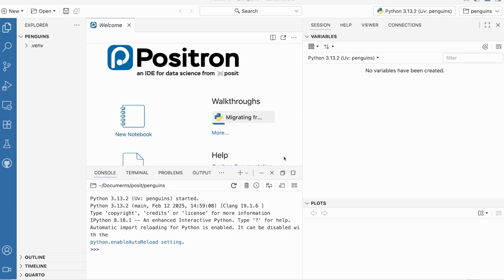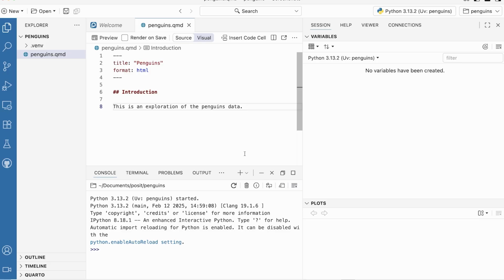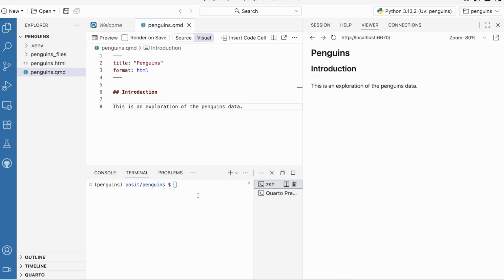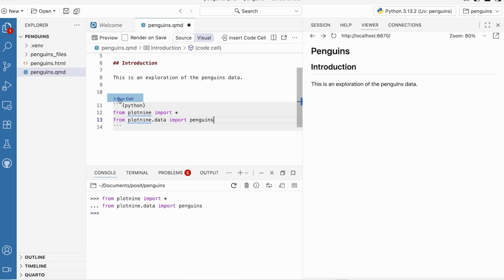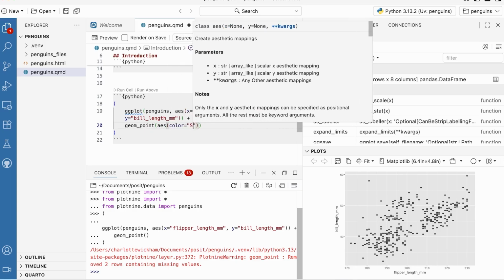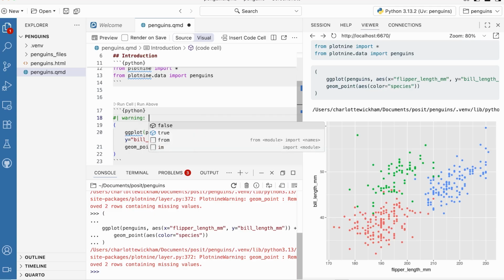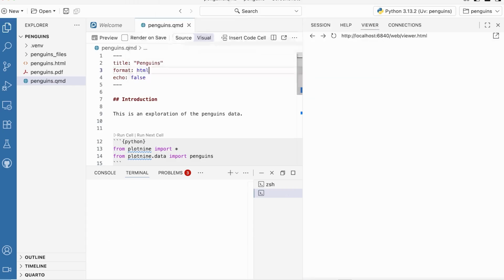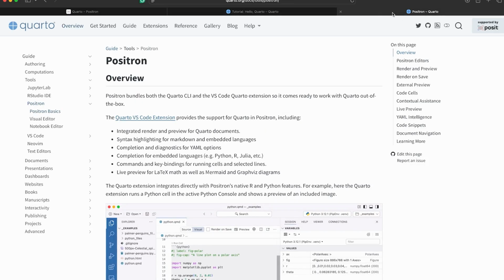Create a Quarto Document in Positron (Python Example)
Watch Charlotte Wickham's Positron Quarto tutorial to see the full process of creating, rendering, and publishing your first Quarto document with ease.

Discover why Positron is the best environment for Quarto documents. We walk you through key features that streamline your work:

• Quarto CLI and the Quarto extension are pre-installed. You can start creating and rendering right out of the box!
• Use handy buttons, commands (Quarto: New Document, Quarto: Preview), and shortcuts to complete common tasks quickly.
• Get comprehensive support for code cells with code completion, linting, and integrated documentation for R and Python.
• Benefit from suggestions and warnings as you configure document and code cell options in the header.
• Easily access the full quarto command-line interface, including the powerful quarto publish command.